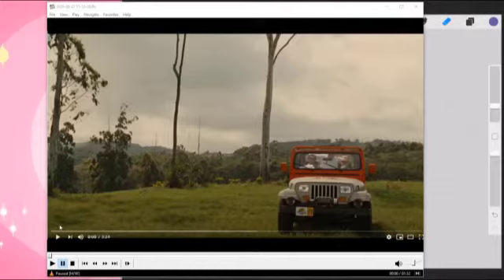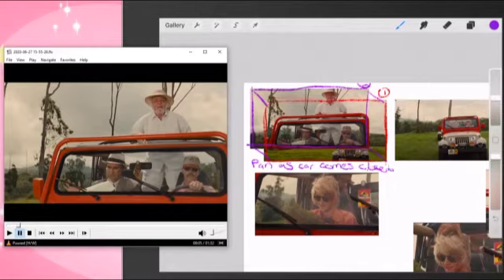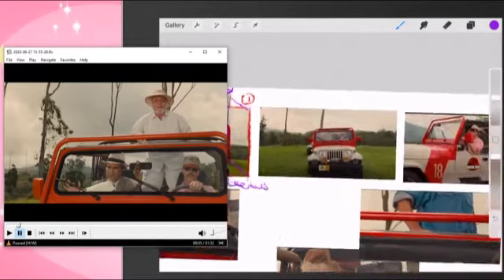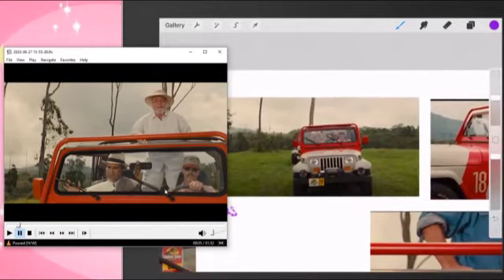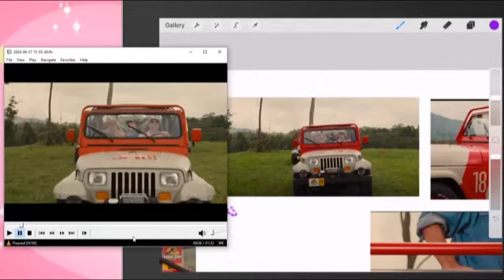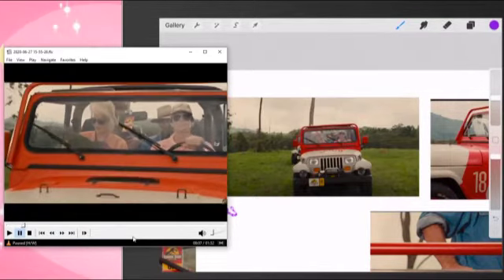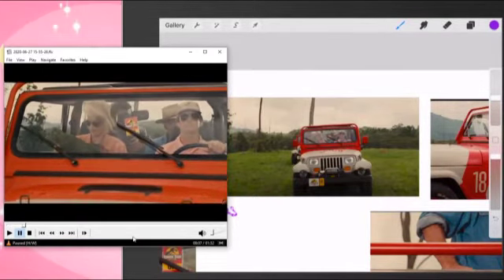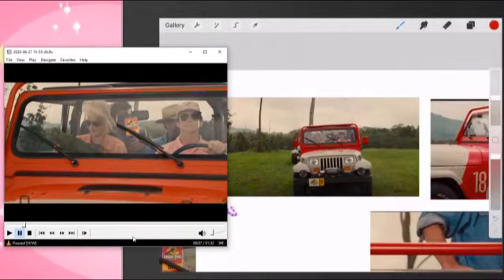Cinematography Analysis ✏️ - Jurassic Park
Hi Sweets~
My 2nd movie clip analysis with you all on YT. I have been doing this form of content for my Twitch community but I wanted to see if my youtube community might like it also. We will brake down more of these shots from this sequence on my Twitch channel tomorrow night. Hope to see you there.

What more of my content: Find me live on Twitch every Tuesday, Thursday 8pm, Sunday 1pm EST Where I stream digital art, teaching about cinematography, composition, film breakdown, and some games from time to time.

And the background music is ♪
Music